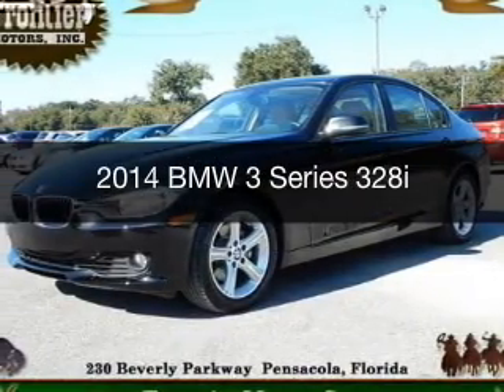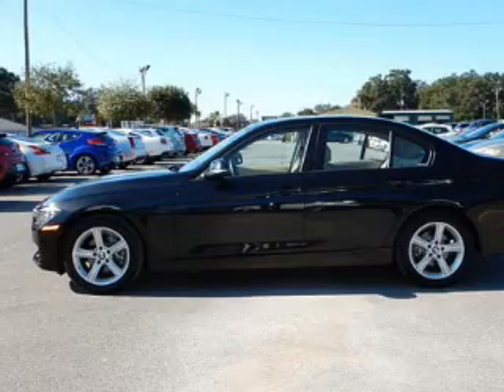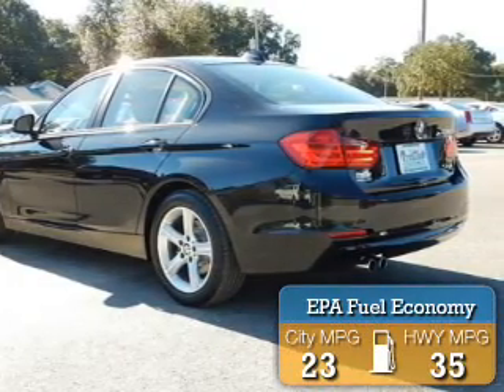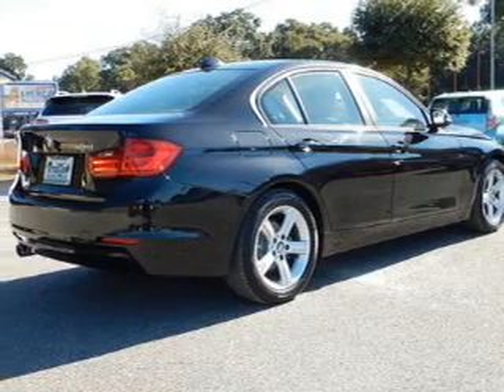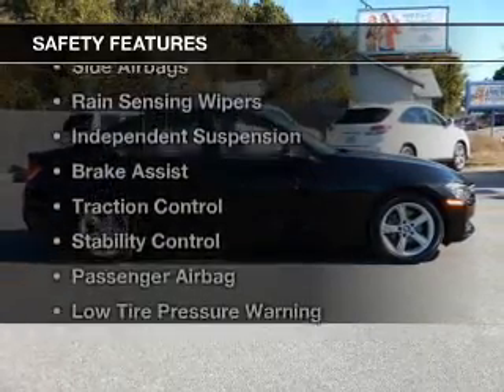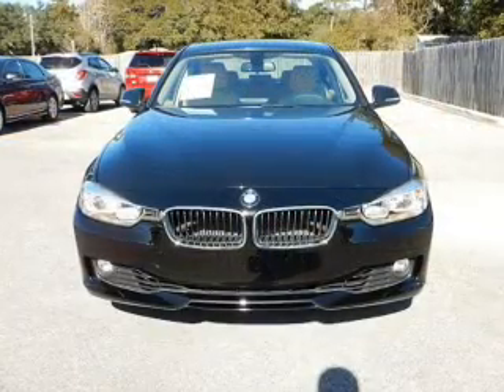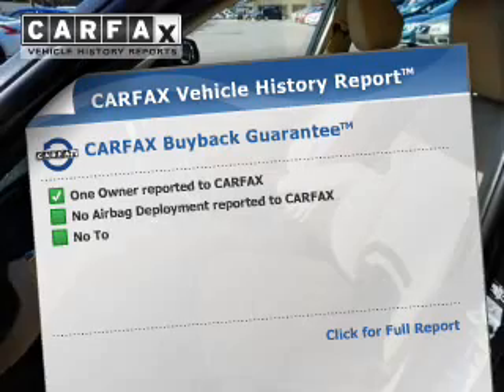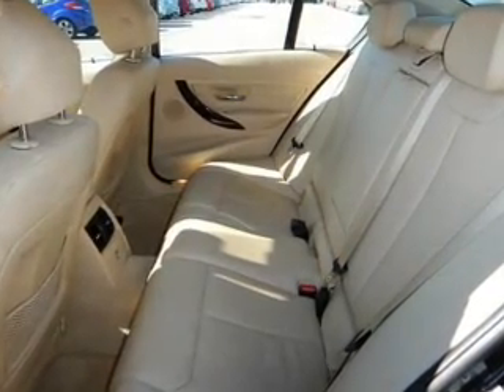2014 BMW 3 Series - Pensacola FL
Year: 2014
Make: BMW
Model: 3 Series
Trim: 328i
Engine: 2.0 liter inline 4 cylinder 16 valve
Transmission: 8-Speed Automatic
Color: Black Sapphire Metallic
Mileage: 24174
Address:
230 Beverly Parkway